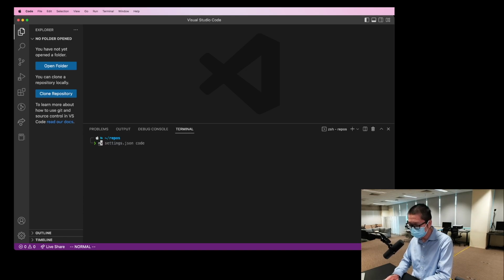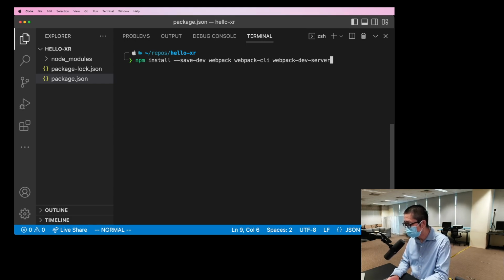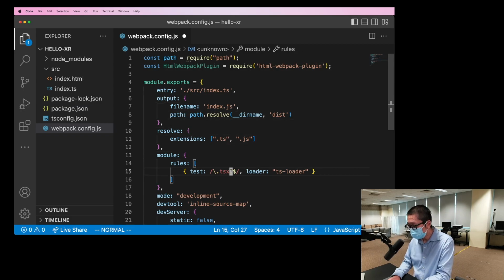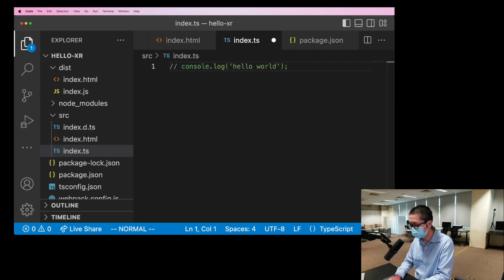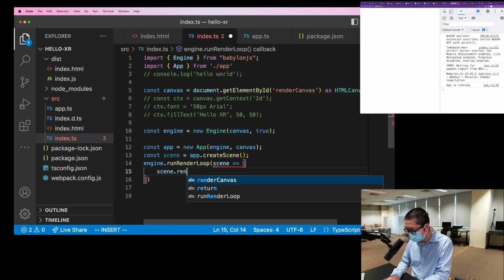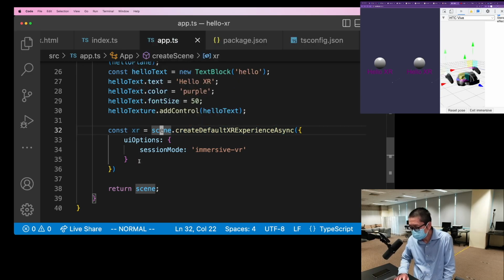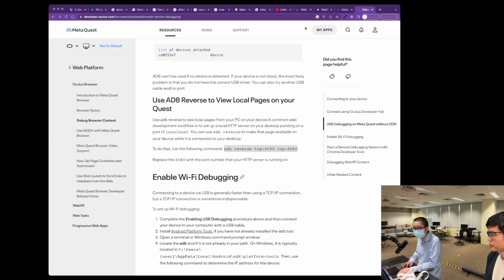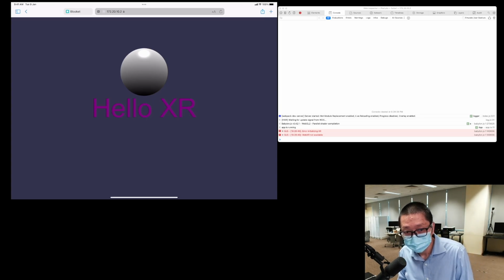Developing Immersive Applications: Development Primer (Recorded Live Stream)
The Centre for Immersification at the Singapore Institute of Technology (SIT) aims to make the use and creation of immersive experiences more accessible to everyone. This video is part of our efforts in providing the education to make creation of such applications more accessible to everyone.

You may also find several references to an introductory course on Developing Immersive Applications at SIT, as this video was create in tandem with the running of that course.

Note that this is a recorded live stream, although we’ve taken care to fast-forward through sections that might not be as engaging (like debugging), and we’ve streamlined the lengthy conversations.

00:00:00 Start
00:02:25 NodeJS and Node Package Manager
00:06:07 Node Version Manager
00:08:04 package.json
00:10:38 BabylonJS
00:20:06 Typescript (vs Javascript)
00:22:02 Installing Webpack dependencies
00:36:45 Configuring Webpack and Typescript
00:56:31 Starter code in index.html
01:06:04 Debugging on the browser
01:09:14 Hello World TS
01:20:06 Creating a scene
01:39:07 Creating Text using BabylonJS GUI library
01:50:16 Adding XR to the scene
01:53:11 Debugging with the Mozilla XR Emulator
01:54:21 A note on async programming
02:10:23 Debugging AR on the Mozilla XR Emulator
02:12:01 Debugging on a physical Meta Quest 2
02:27:28 Debugging on an Android phone
02:34:21 Debugging on iOS